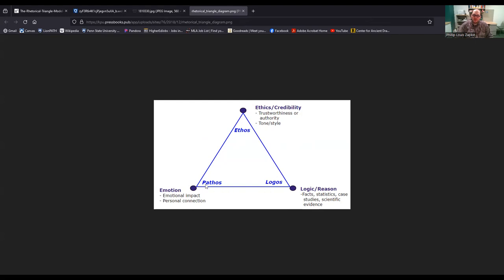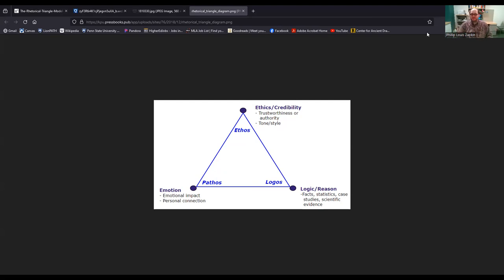The Rhetorical Triangle--Writing Notes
This video pulls together the previous several that I've uploaded, which focused on the individual rhetorical appeals of ethos, pathos, and logos. Here I discuss the rhetorical triangle as a concept, and why all three of the appeals need to work together for rhetoric to be effective.

My old video on Rhetorical Appeals (note: this series goes more in depth than this old video)